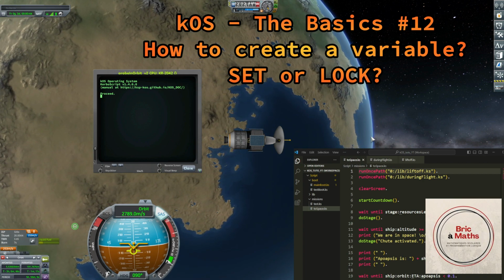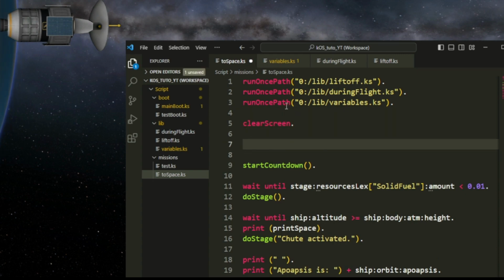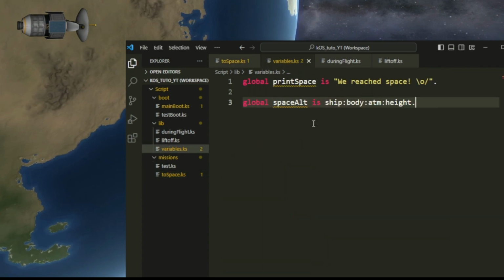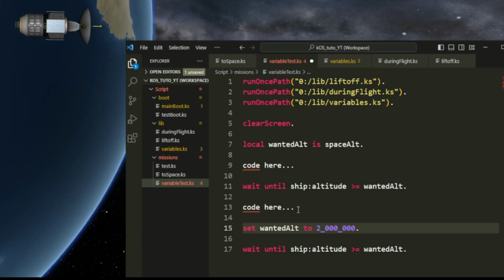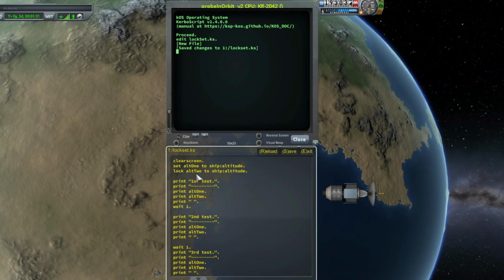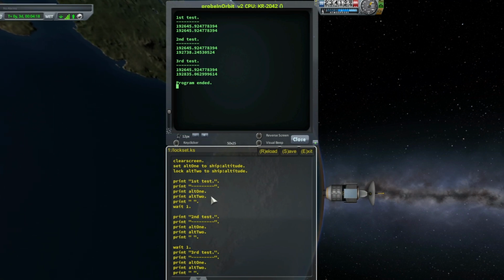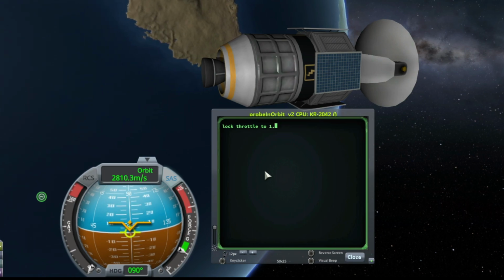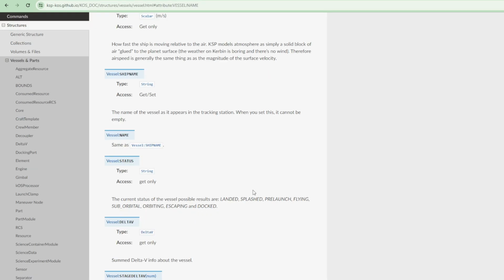[EN] kOS - The Basics #12 - How to Create a Variable? Set or Lock?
This video explains how to create local and global variables and how to set or lock a value.

00:00 - Introduction
00:18 - First variable
02:18 - Global
03:18 - Local
07:12 - SET
10:46 - LOCK
16:16 - LOCK Throttle
19:19 - Get/Set
21:15 - Conclustion